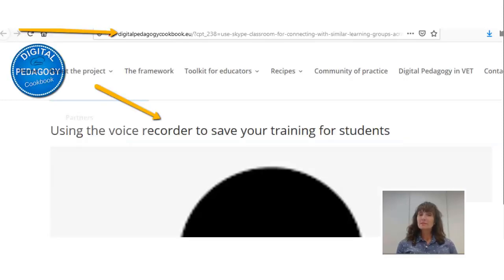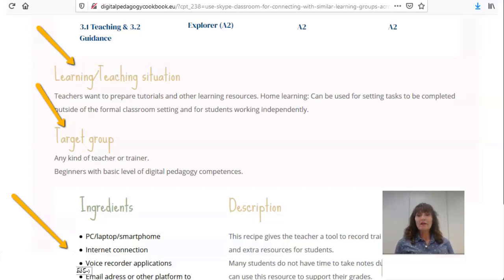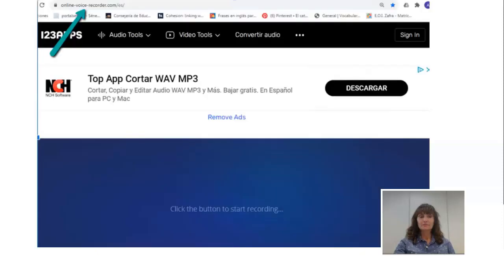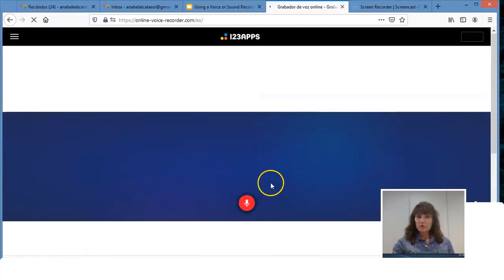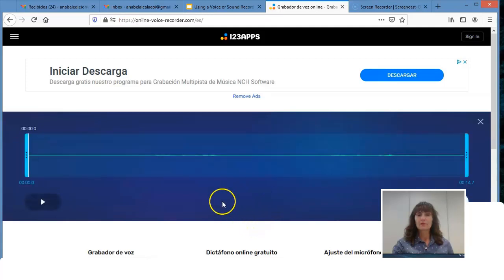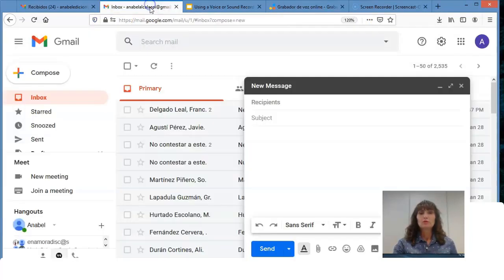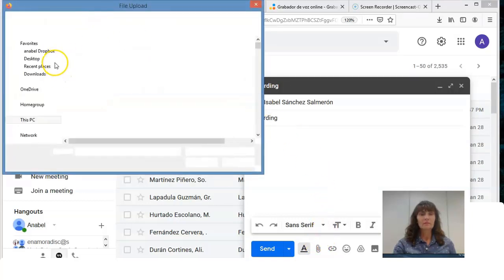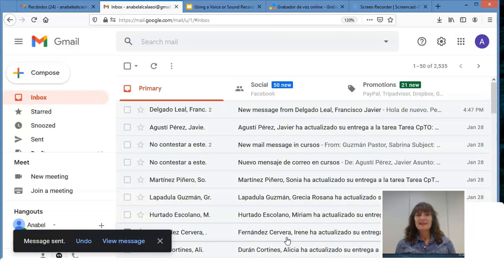IO3 Teaching and Learning Tutorial 2 Using a Voice or Sound Recorder in your classes